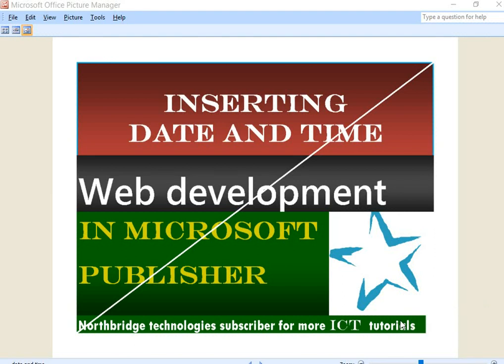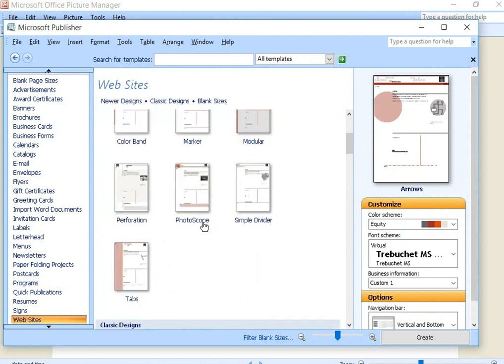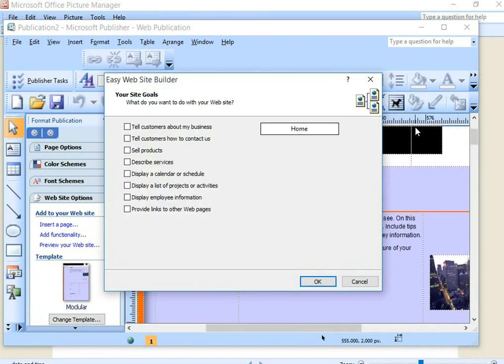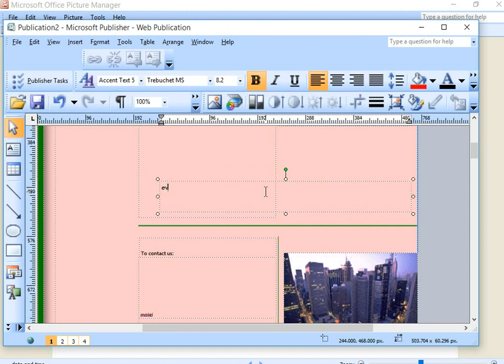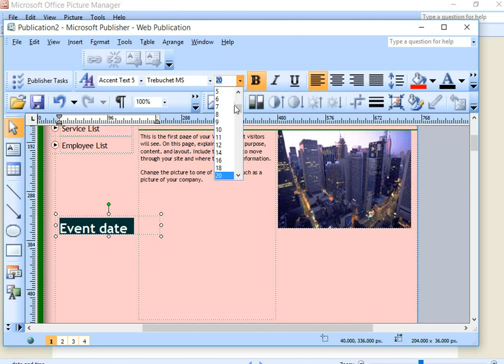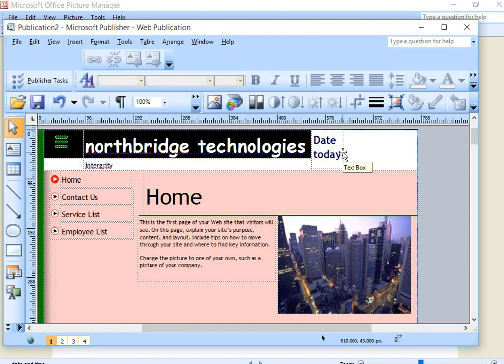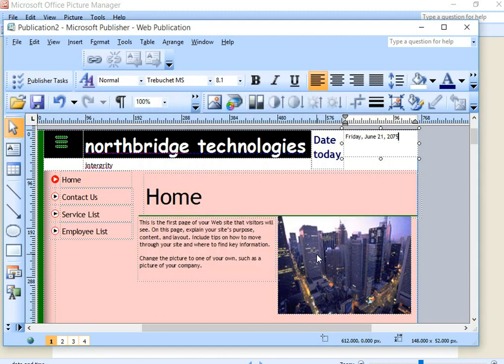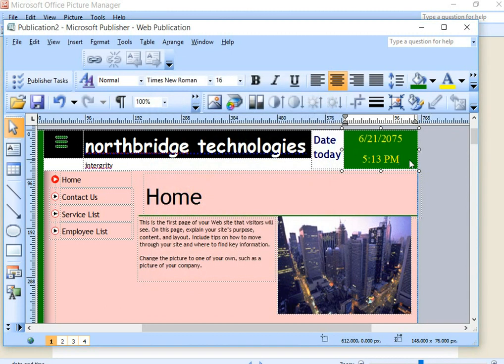Inserting date and time on your web page in Microsoft office publisher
Learn more on ways to add time and date in web development in Microsoft office publisher and others like how to add calendar on your web page in Microsoft office publisher explained,# inserting more pages on your website,other ICT tutorials like Microsoft inserting tables in Microsoft office Excel, PowerPoint and access#adding objects and shapes in different ICT projects